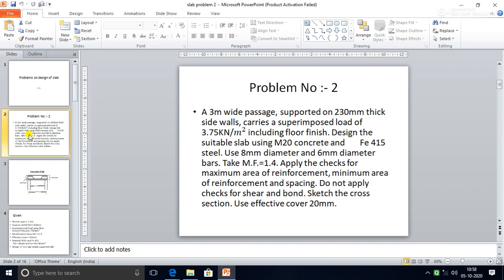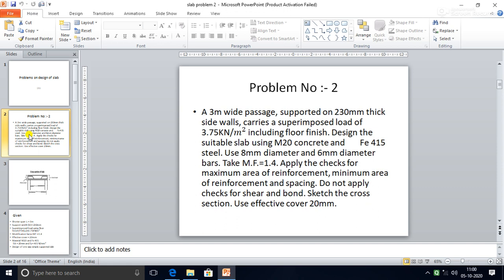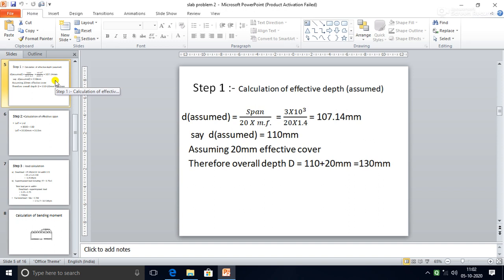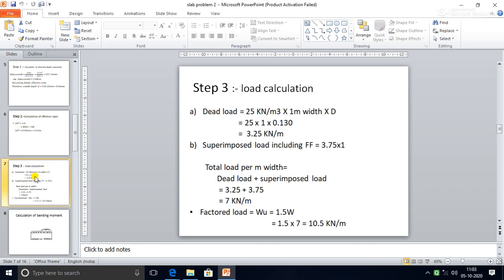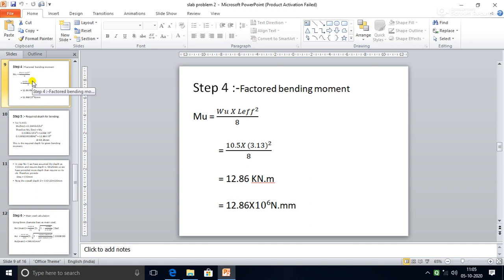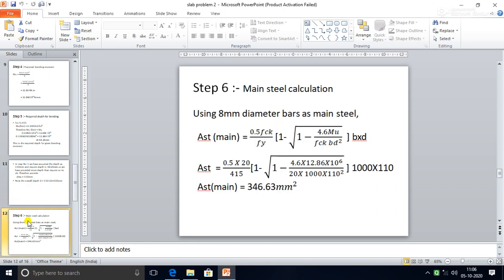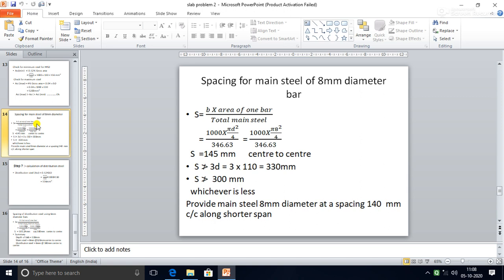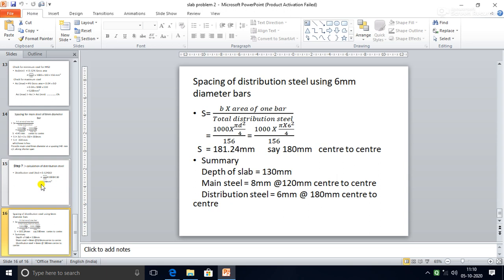RCC Lecture No 14